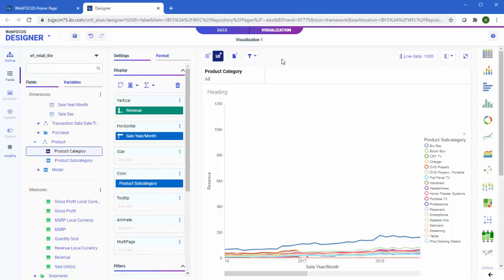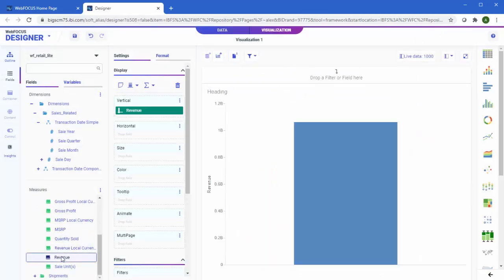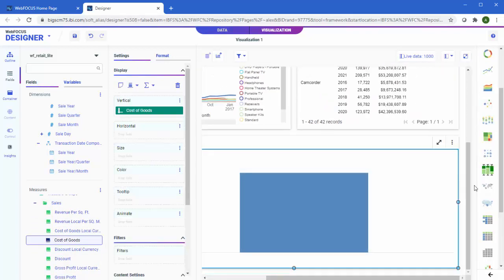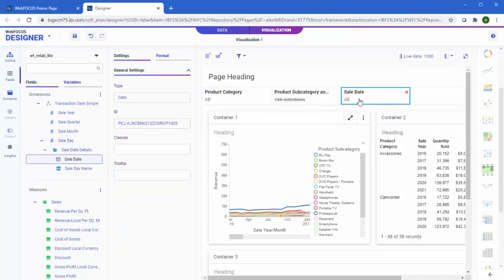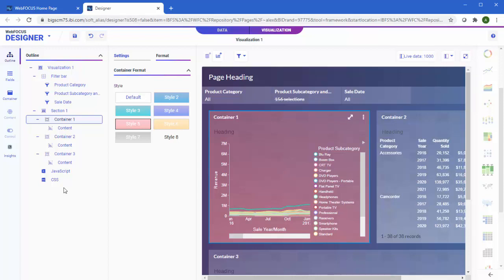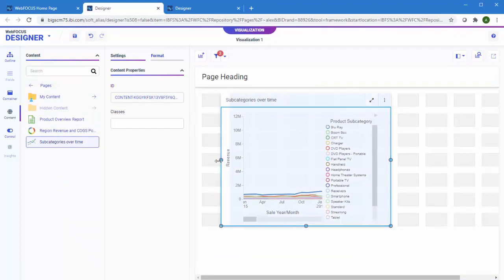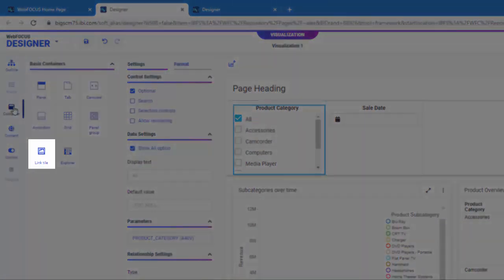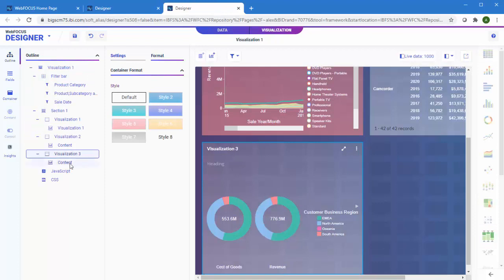How to Use New or Existing Content in Pages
Learn how to use new or existing content in your pages.